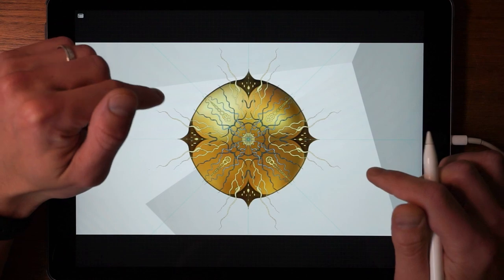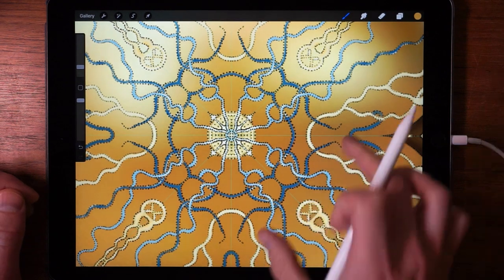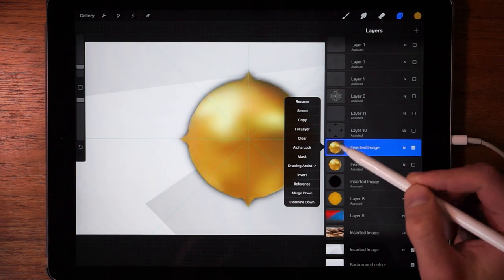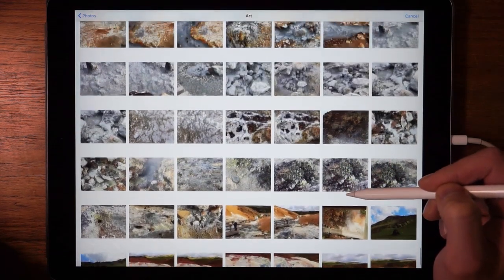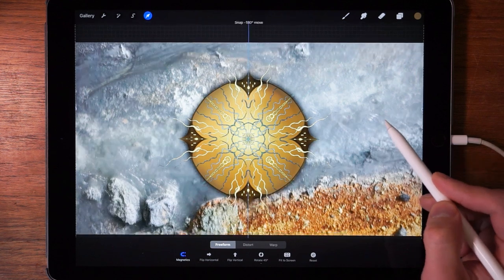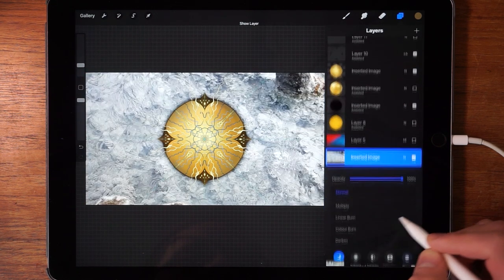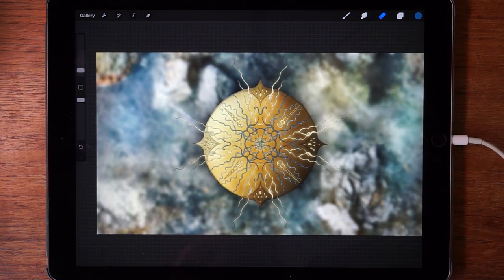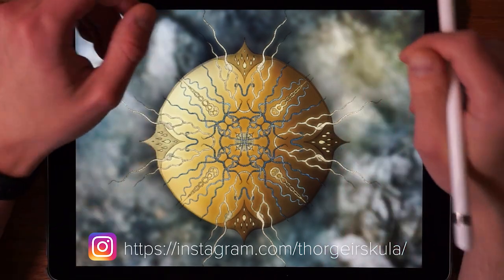Drawing on iPad Procreate - 10000 Subscriber Special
In this video I create a digital drawing on iPad using Procreate. The artwork is made from 10.000 dots as a thank you to all 10.000 subscribers. Thank you all so much for your amazing support!

This was made using the first generation iPad Pro and the Apple Pencil first gen.